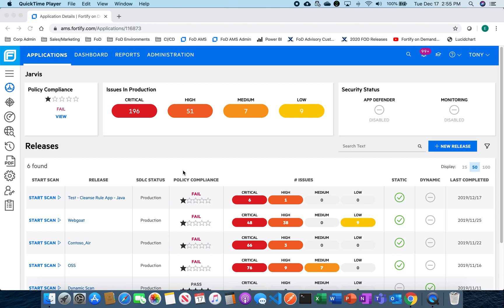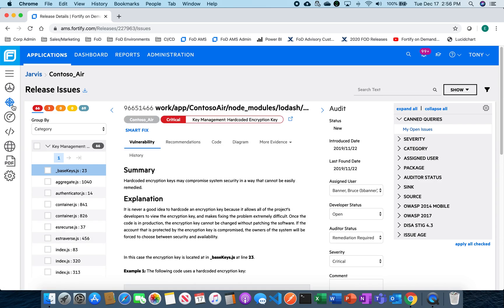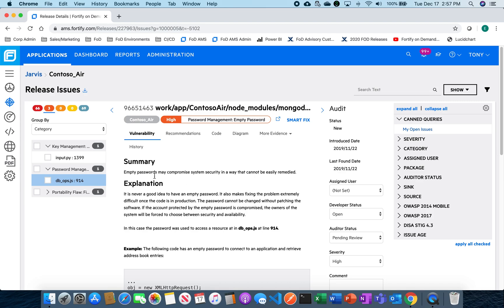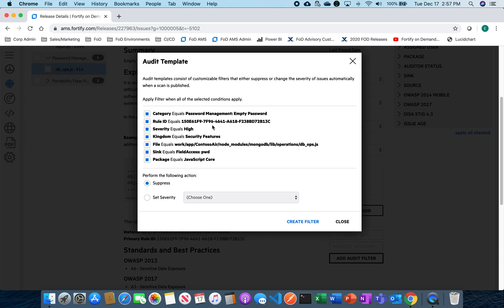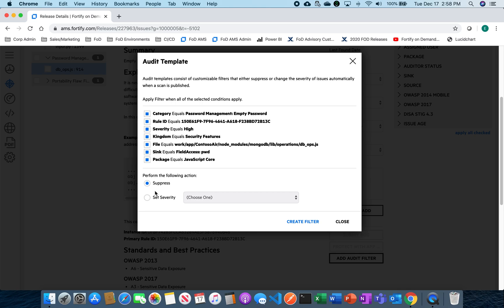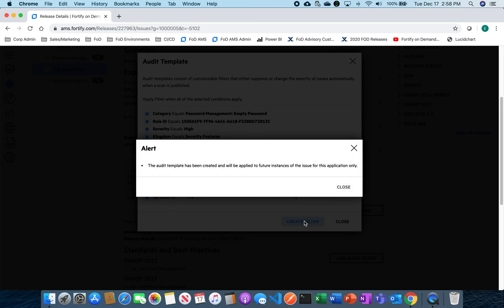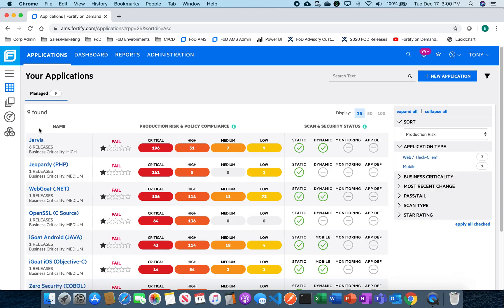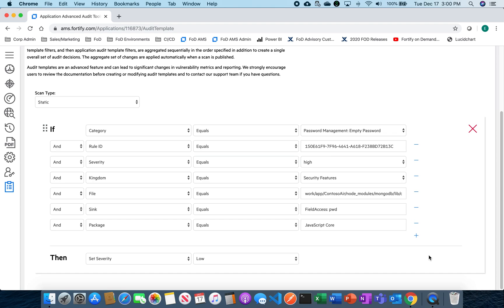Fortify on Demand - Audit Templates (Reducing False Positives)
This demo shows the power of audit templates in Fortify on Demand, and what they can do for you in terms of auditing and reducing the false positives to reduce the noise inside of application.

Fortify on Demand—Application Security as a Service
For organizations that don’t have the time, resources, and expertise to implement an in-house security program, Fortify on Demand provides a fast and easy way to get started with minimal upfront investment and the flexibility to scale with changing business needs. In addition to static and dynamic analysis, Fortify on Demand covers in-depth mobile app security testing, open-source analysis, and vendor application security management. Test results are manually reviewed by application security experts.